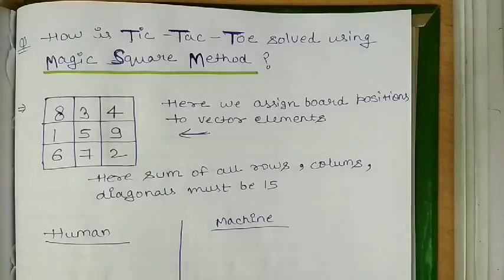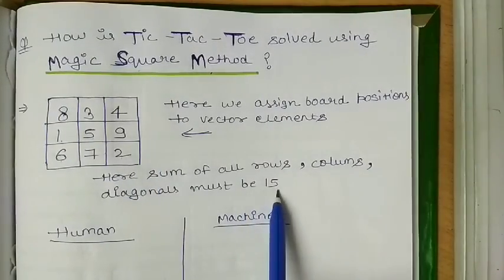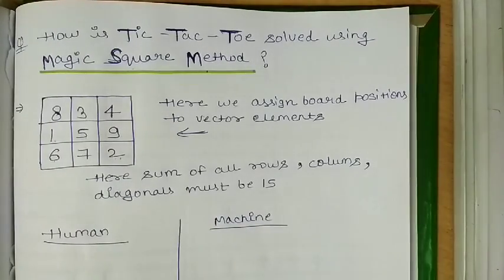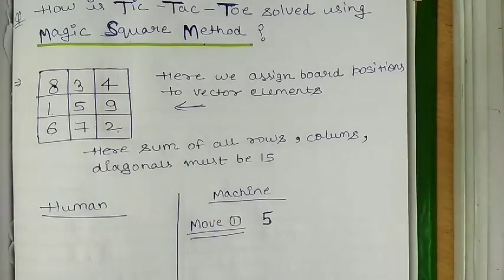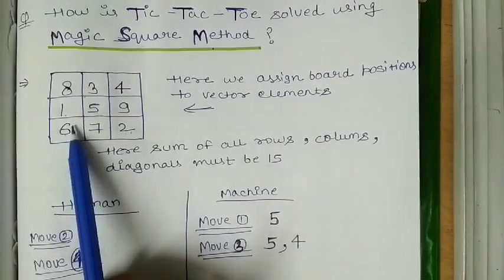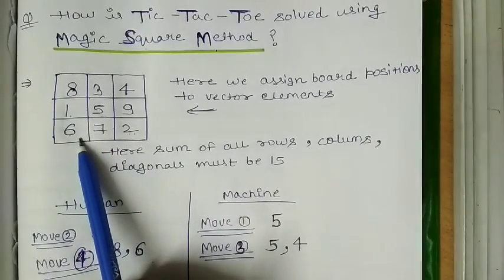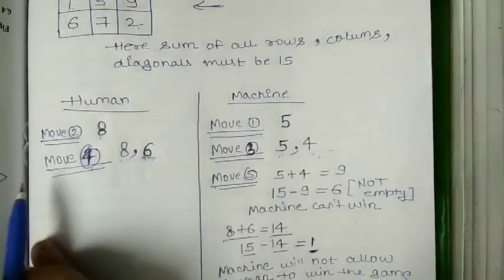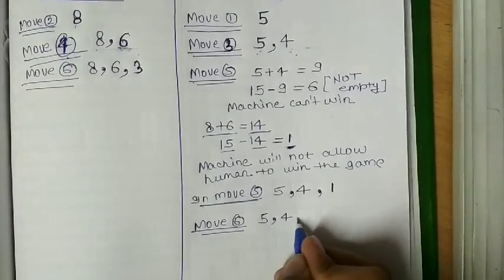Tic-tac-toe problem using magic square method in Artificial Intelligence #3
In this video i will try to explain you tic-tac-toe problem using magic square method in Artificial Intelligence